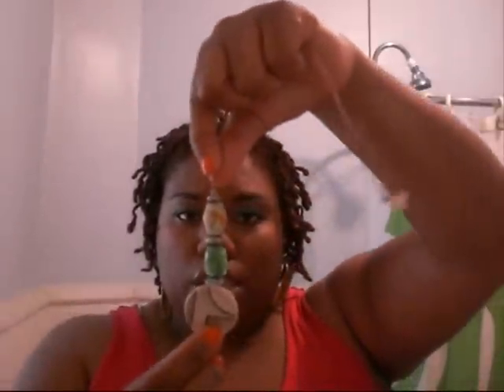Loc Update: Baltimore Natural Hair Expo Haul - Part I| Side Pony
some things I picked up from the B-more Natural Hair Expo and how I made a side ponytail with short locs.